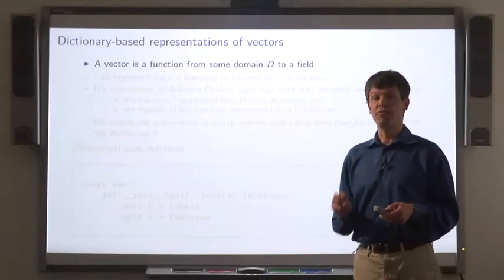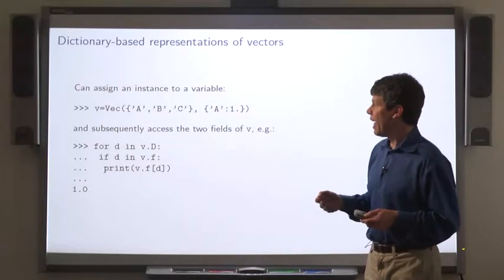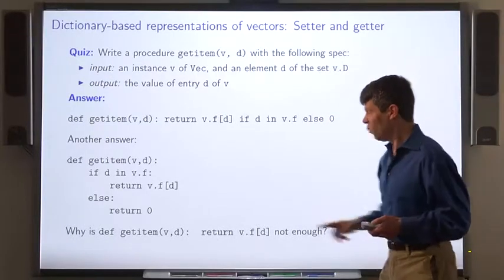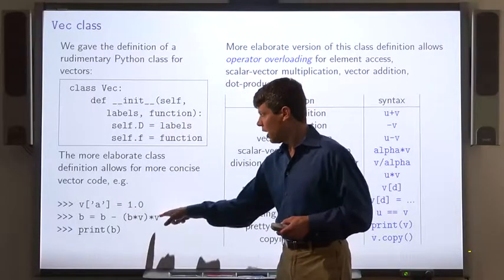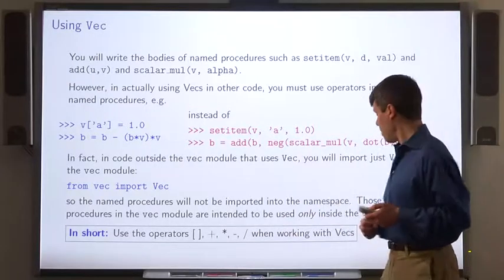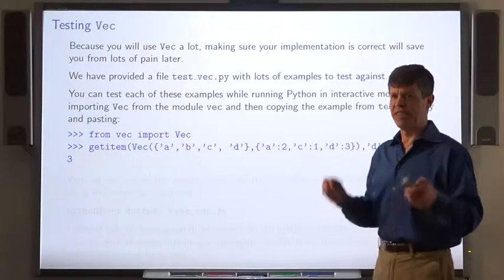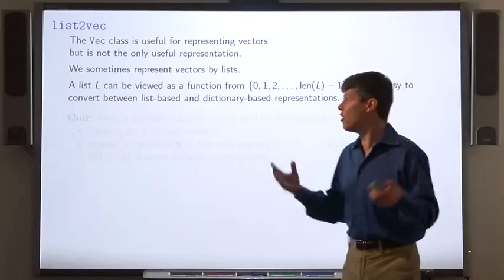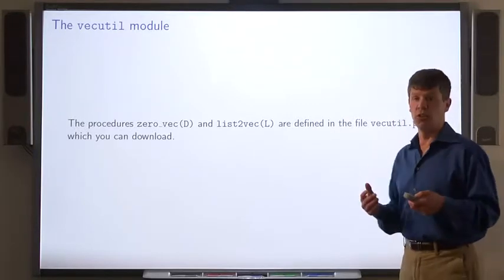1 2 The Vector Dictionary based representations of vectors 910